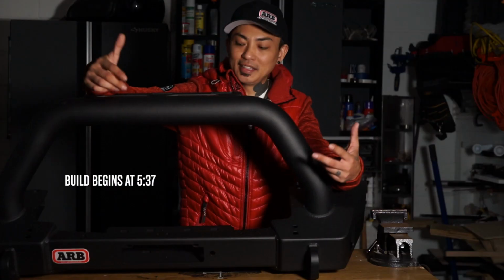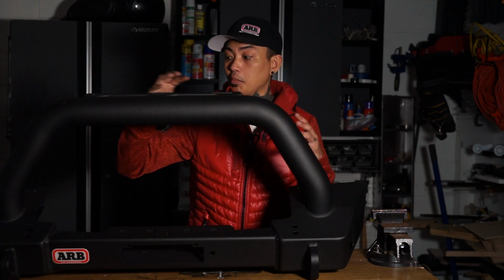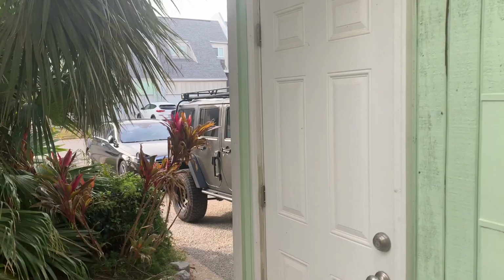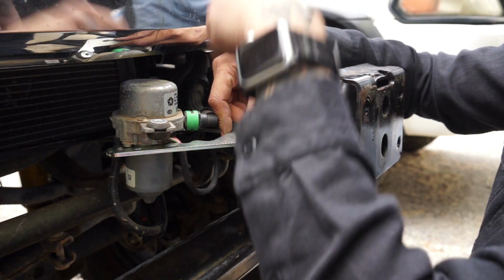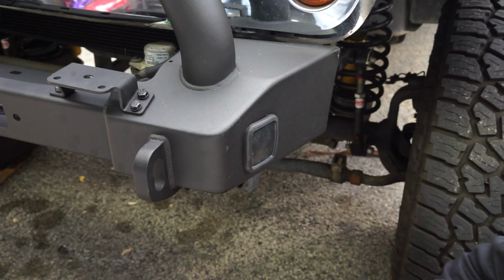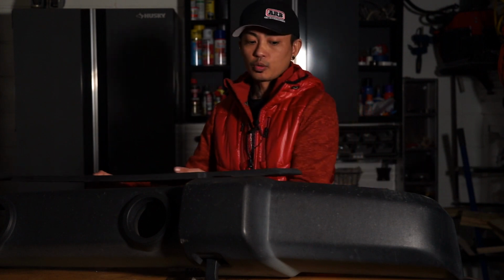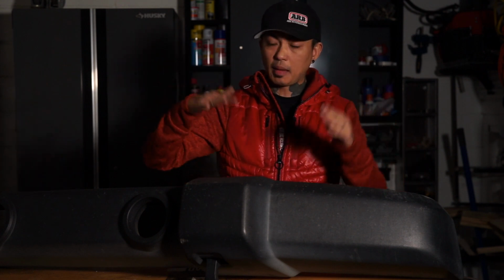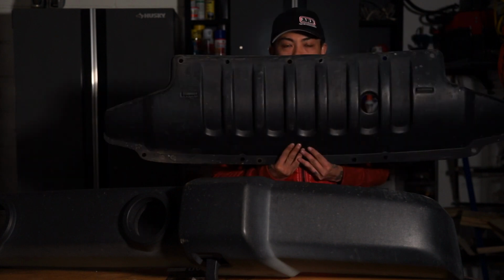ARB Stubby Bumper Install and Review!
We install the ARB 4x4 Stubby Bumper on the JEEP JKU Wrangler!

Easy install but it takes some work to remove old bumper. We don’t go into full detail on removal as there are lots of videos out there for that. But use this video as reference for the installation in case the instructions you get from ARB gets a bit confusing.